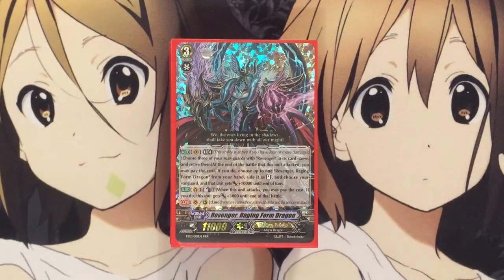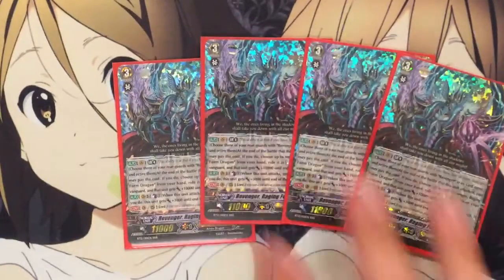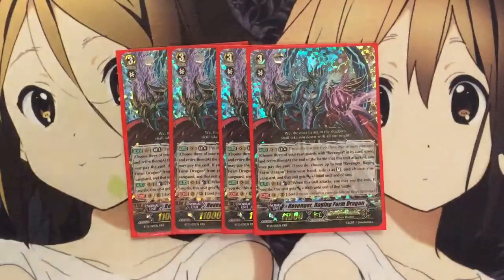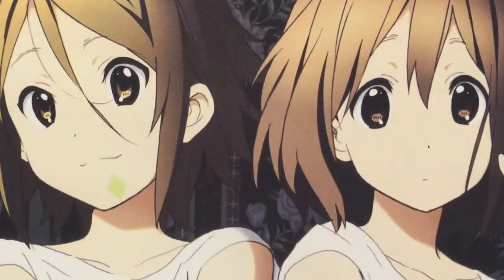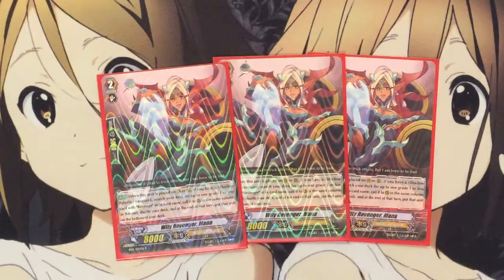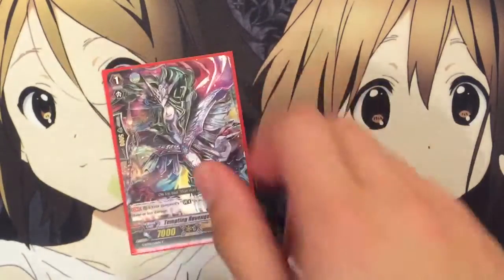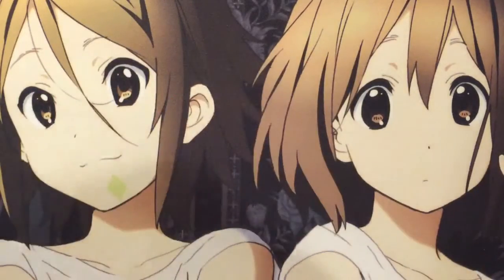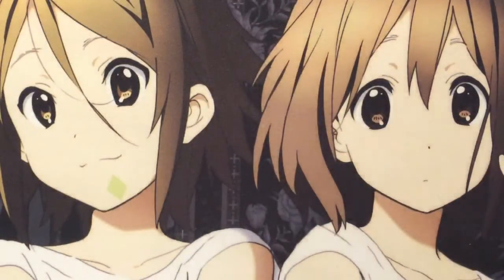My Raging Form Dragon Revenger Deck Profile for July 2015